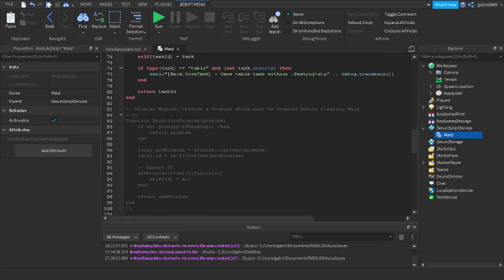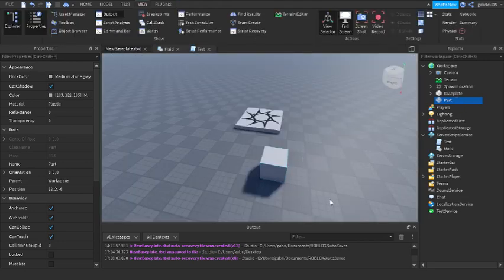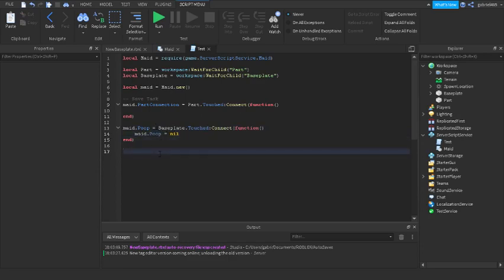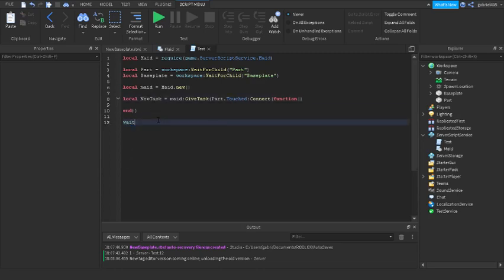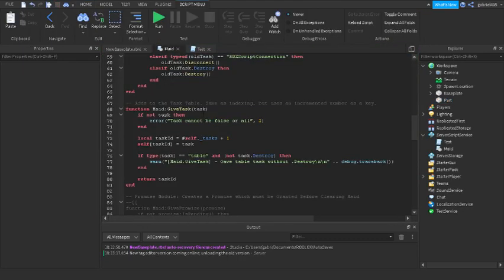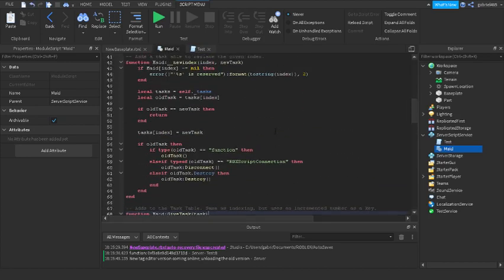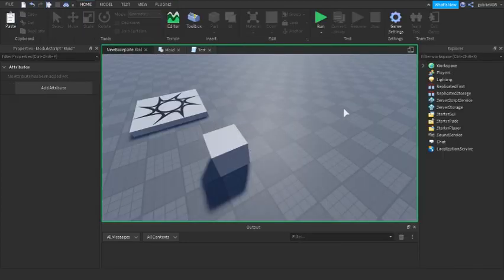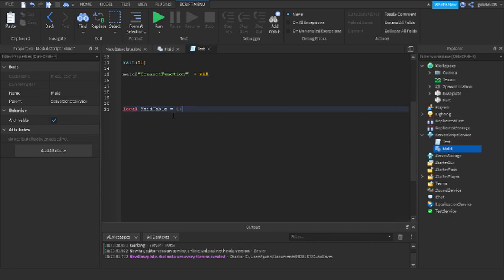Maid Module. Break Down and Understanding. - Roblox Scripting Tutorial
Hey There! In today's video I go in depth explaining how to use the maid module. The maid module is a better way to disconnect or destroy parts as it groups tasks together to be called all at once!

-- Time Stamps
0:00 - Intro
0:12 - Quick Break Down of the Module
2:20 - Using Maid Module in a script by creating new key
10:50 - Creating a new key in a variable
14:25 - Comparing both ways
15:20 - What if we ran both ways at the same time?
18:05 - In depth Break Down of the Module
22:30 - Functions run on Maid cleanup
23:38 - Conclusions
24:25 - Keys can work in [brackets]
26:05 - What the Metatable actually looks like.
29:18 - Outro

Apologies for my phone notifications! If you have any suggestions, please leave it in the comments below and I will be glad to make a video on that next!